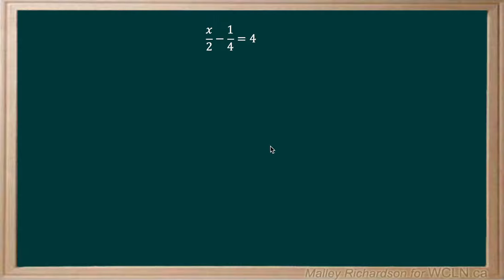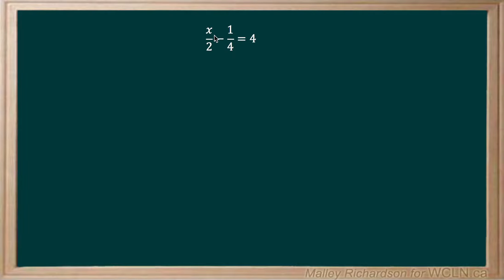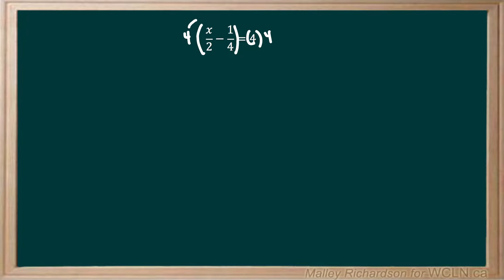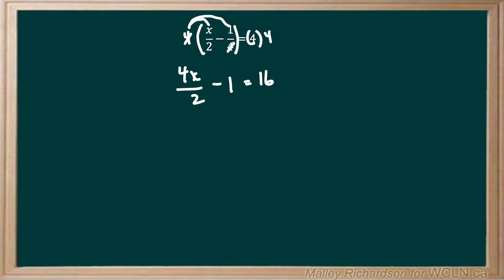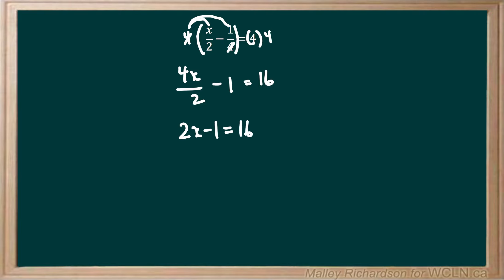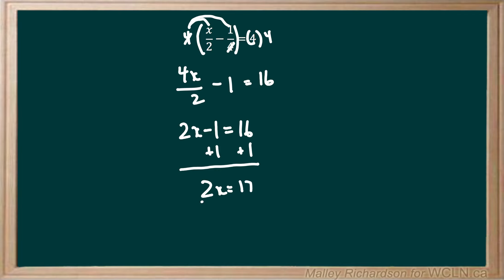EQU6 practice example3